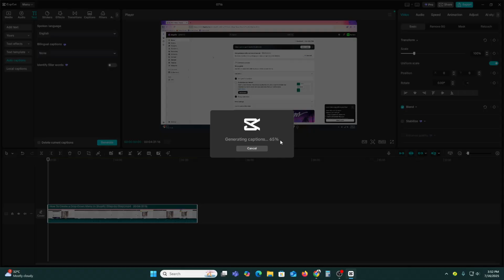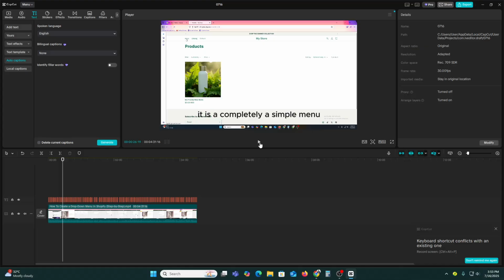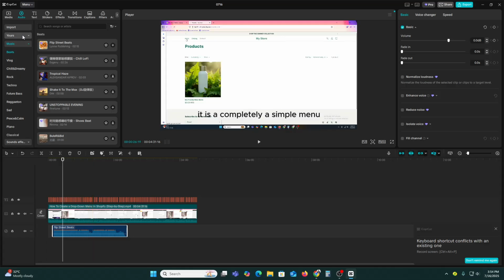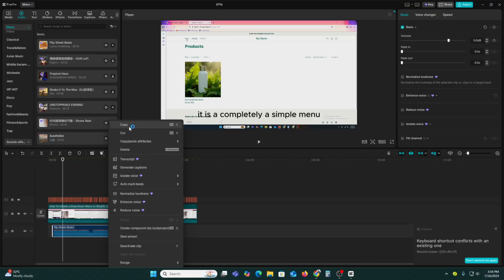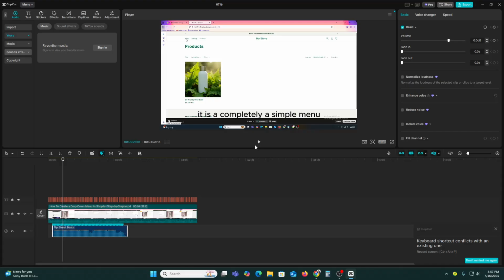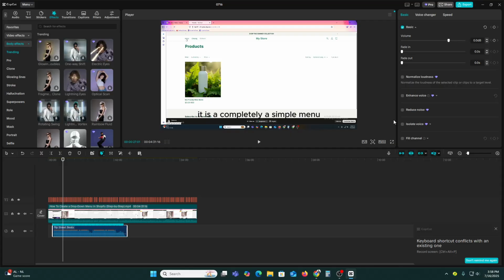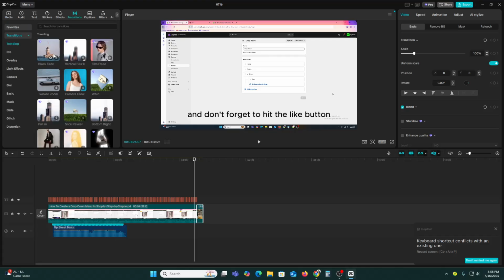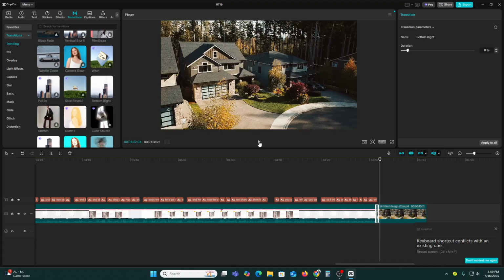TOP CapCut Video Editing Tips & Tricks (2025)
In this video, you'll learn the TOP CapCut Video Editing Tips & Tricks to make your videos stand out and look professional. Whether you're a beginner or experienced editor, these CapCut editing techniques, shortcuts, and creative effects will help you enhance your content quickly and easily.